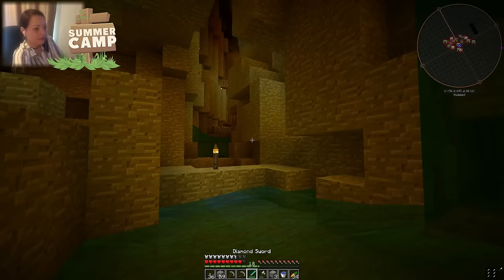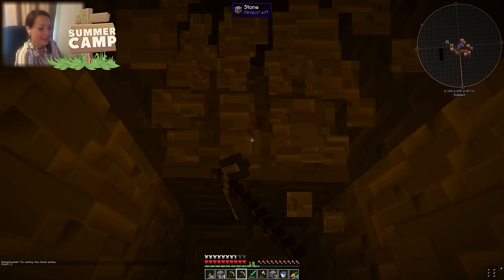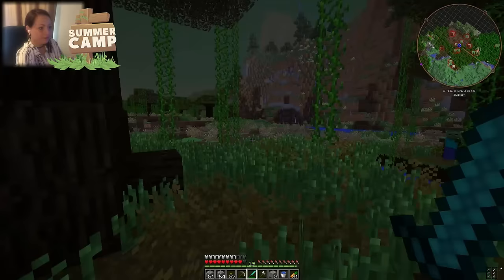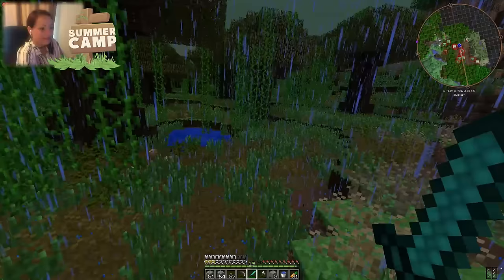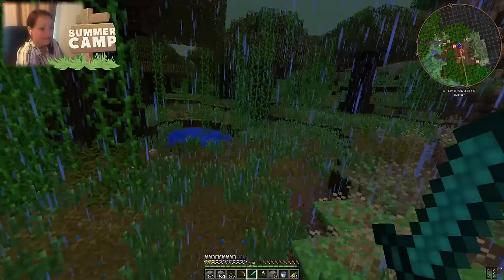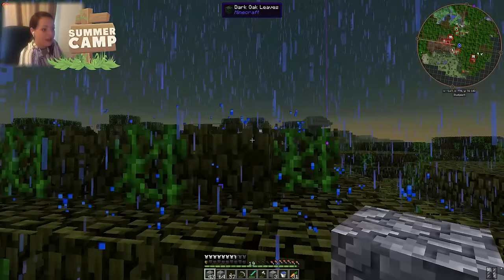Summer Camp - Episode 12 - Half a heart!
Welcome to Summer Camp! This is a 17 episode adventure with the finale of facing the Enderdragon! We will need to complete tasks and work as a team. Episodes will be published every Monday and Thursday.

To check out everyone's perspectives...